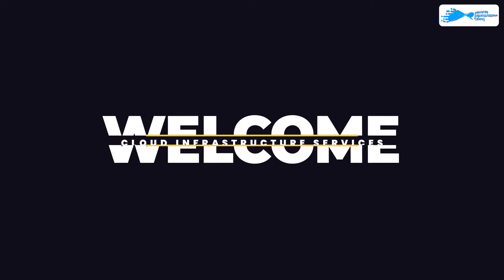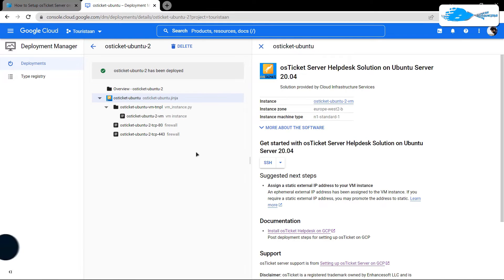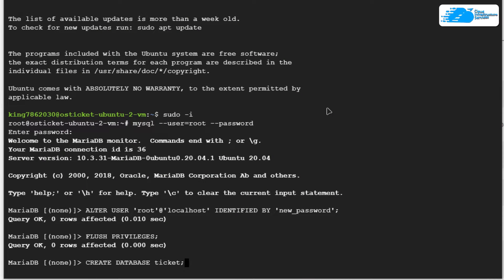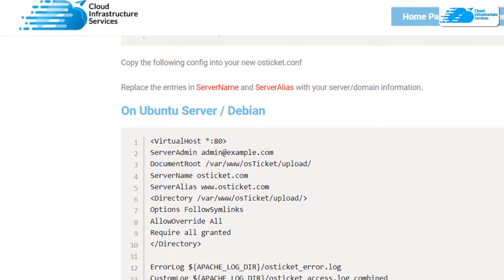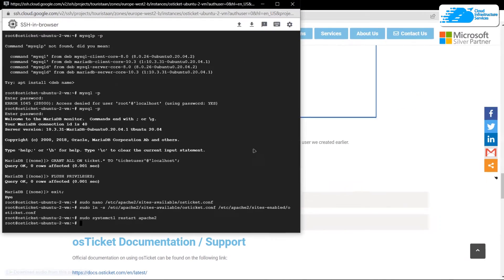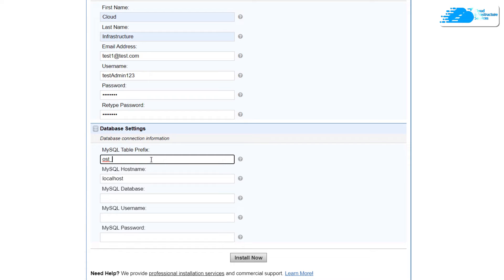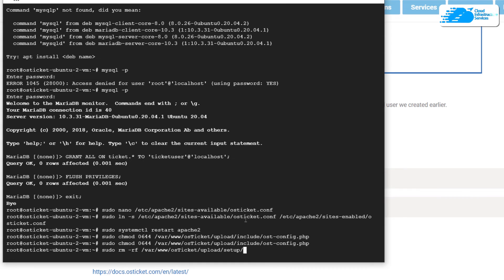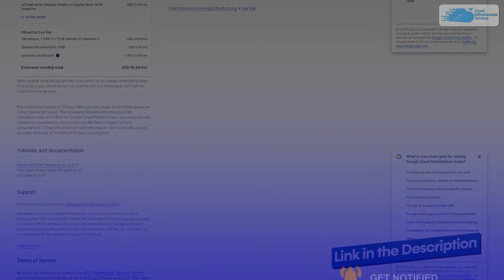How to Setup osTicket Server (Self Hosted HelpDesk Software) on Ubuntu in GCP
How to Setup osTicket Server (Self Hosted HelpDesk Software) on Ubuntu in GCP: osTicket is a help desk management solution that offers ticket management and IT asset management within a suite. It seamlessly integrates inquiries created via email, phone and web-based forms into a simple easy-to-use multi-user web interface.

This video will show how you can setup OsTicket Server on GCP

⏰Timestamps⏰
00:00 Intro to Setup osTicket Server on Ubuntu in GCP
00:23 Creating Self Hosted HelpDesk Software
01:03 Accessing SSH terminal
01:28 Configure Database for osTicket
02:39 Configure Apache for OsTicket
03:48 Installing osTicket
05:35 Accessing osTicket HelDesk
06:04 Outro of Setup osTicket Server on Ubuntu in GCP

osTicket Features:
-Dashboard Reports - Rich and simple dashboard keeps you up-to-date on your help desk statistics
-Configurable Help Topic - Add, edit, and delete your help desk topics that suit your preference
-Service Level Agreements - Simply set your business hours and our system will handle the rest leaving you worry-free
-Ticket Filters - Powerful ticket filtering system makes sure the right tickets goes to the right department leaving you with a clutter-free environment
-Customer Support Portal- Robust customer support portal system to help your business maintain happy customer relationships
-Auto-Responder - Configurable automatic reply sent out when a new ticket is opened or a message is received.
-Tasks - Create an internal to-do list for agents
-Add much more - osTicket comes pack with tons of awesome features you have to try out yourself